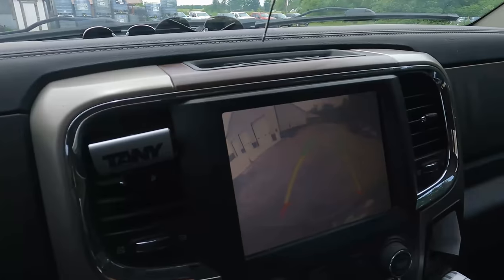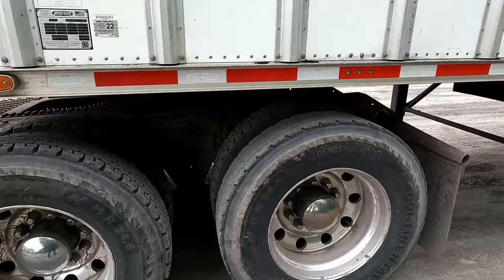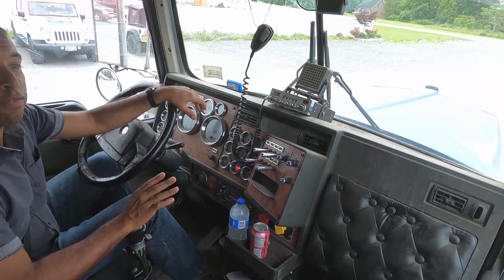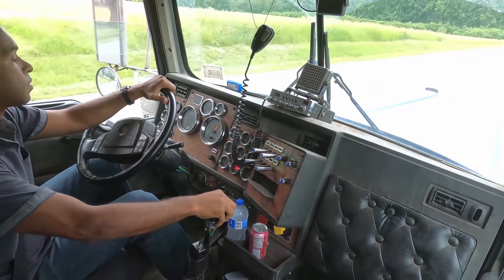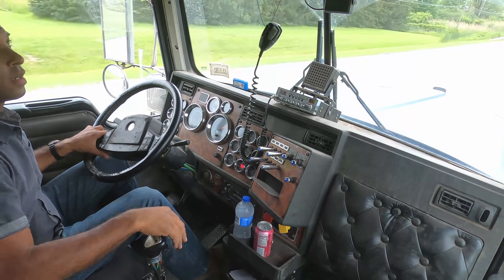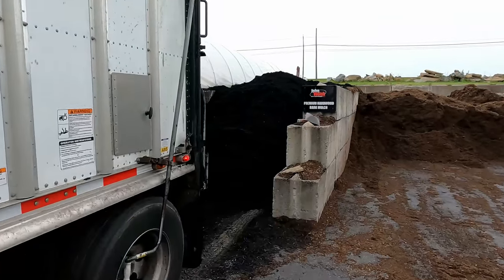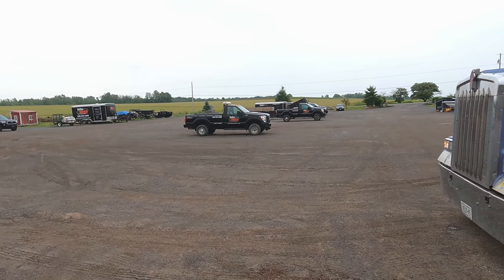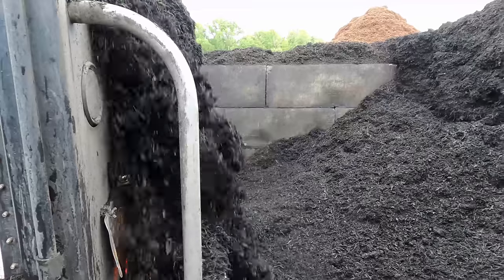Mulch Hauling With One Of The Favorites !!!!!